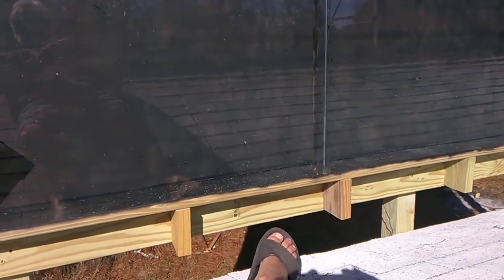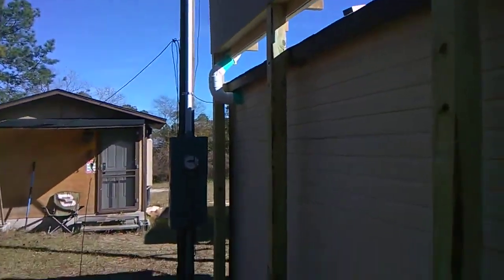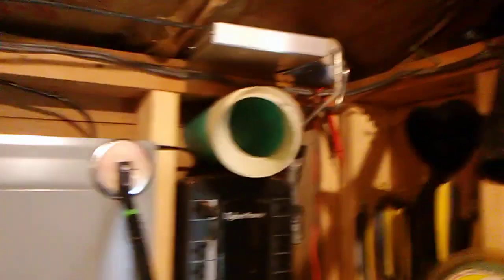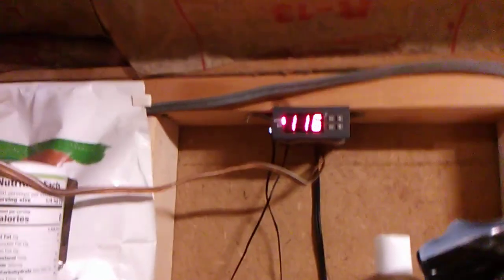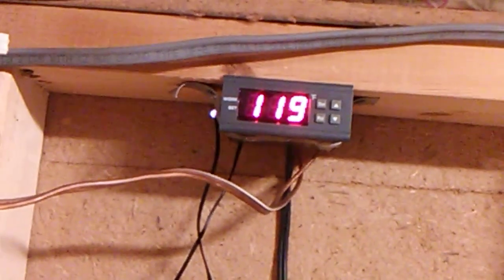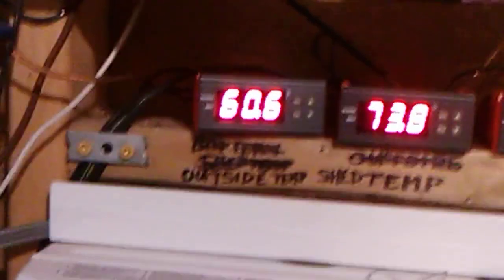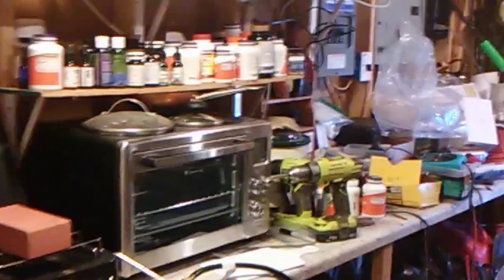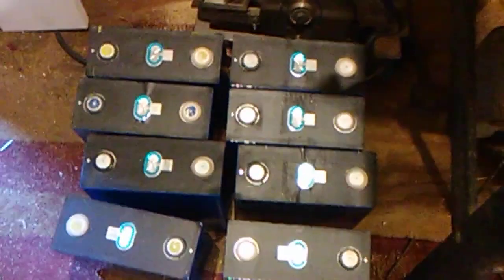Bossrox DIY Solar ~ My 2nd DIY solar furnace